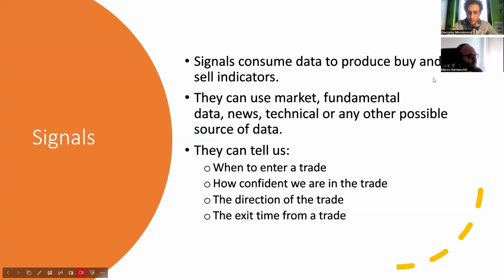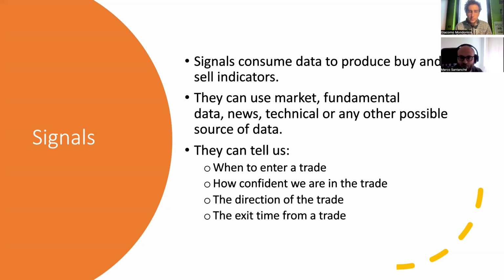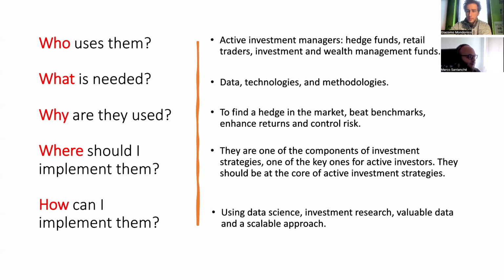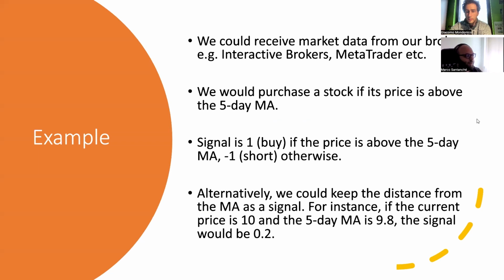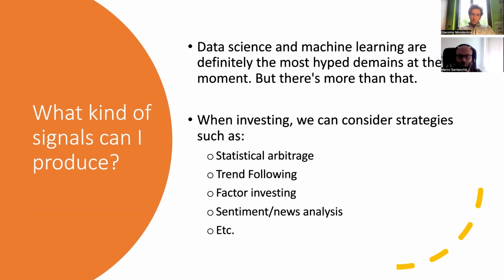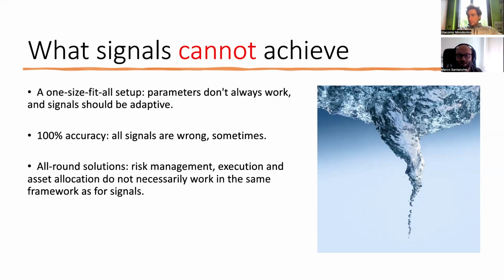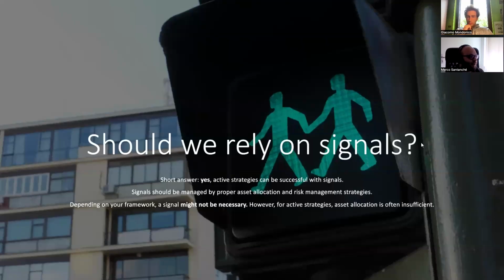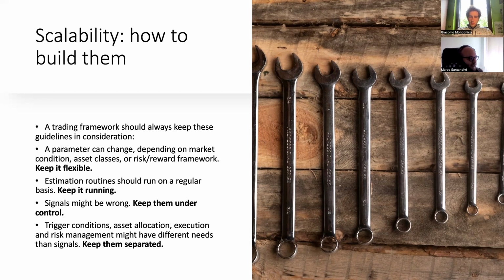What Makes a Winning Trading Strategy? | Unbiased Alpha | Episode 2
In this video Marco Santanché from Unbiased Alpha explains the basics of how to build a trading strategy and what are the tools and the skills necessary to do it.
In the previous episode he started off by explaining what is the difference between investment strategy and trading strategy, then he points out who are the possible players in the market who could need a trading strategy. Later he delved into more specific topics, explaining what are trading signals and why they're so important. Later he made a point on risk management and what are the datasets necessary for building a strategy.
In this episode he explained all the different types of signals and how to use them to build a strategy. He outlines specifically the differences between quantitative and qualitative signals.

00:00 Intro
01:00 Trading Signals
03:10 Why Are Signals Important?
08:10 Examples of Market Data
09:30 Different Types of Market Signals
11:00 What Can Signals Achieve?
12:55 What Signals Can't Achieve
15:45 Should We Rely On Signals?
16:45 Scalability
19:25 Conclusion
20:00 How to Use Qualitative Data for Trading Strategies